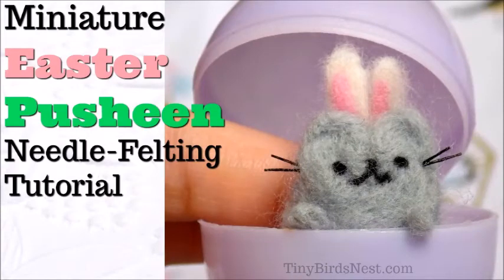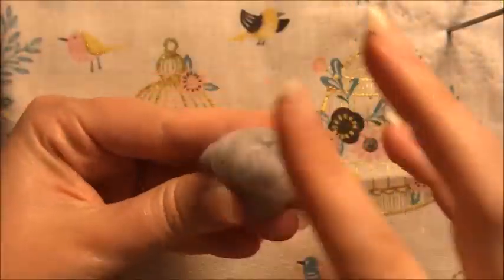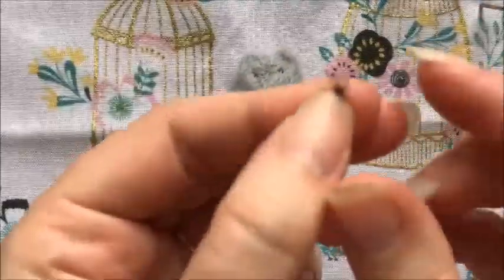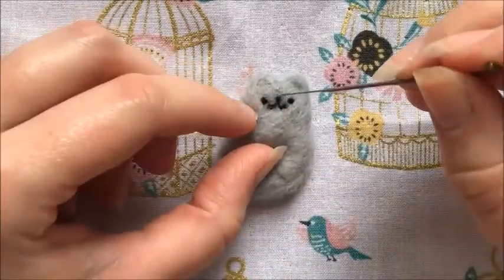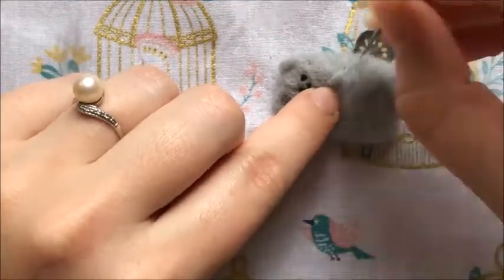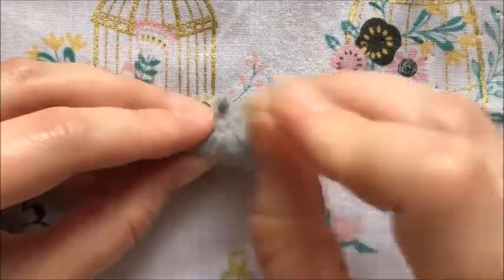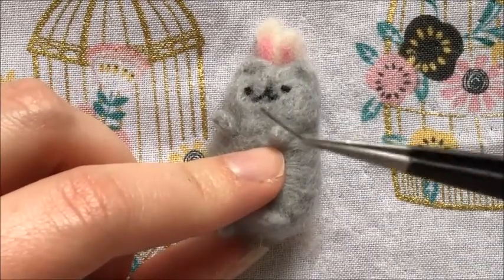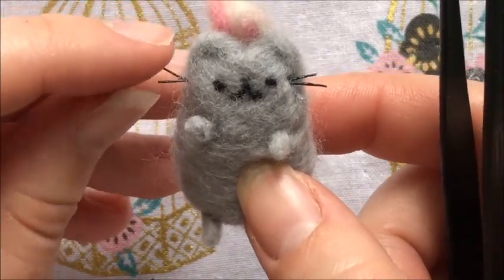Needle-Felting Tutorial: Easter Pusheen Miniature // Needle-Felted Cat // Beginner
This beginner needle-felting tutorial is perfect for Spring! Pusheen is dressed up like a bunny and hiding in an Easter egg, waiting for a new owner!